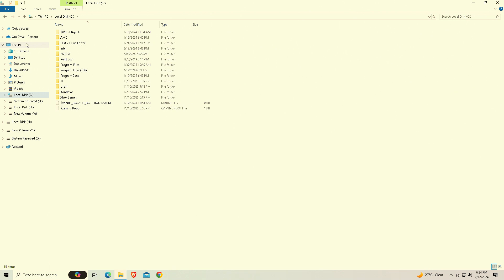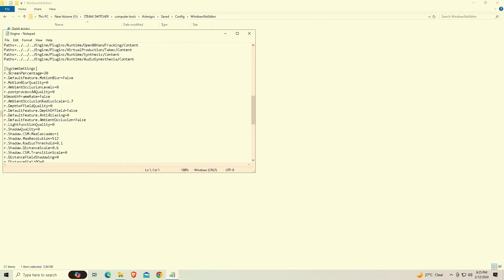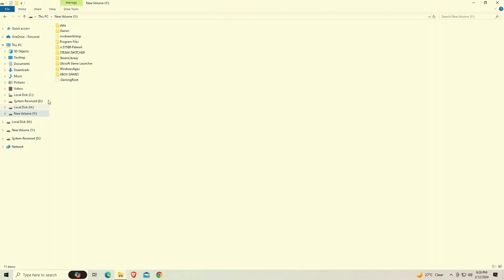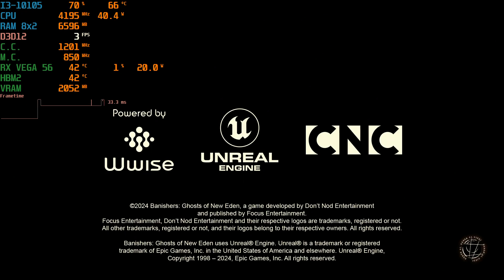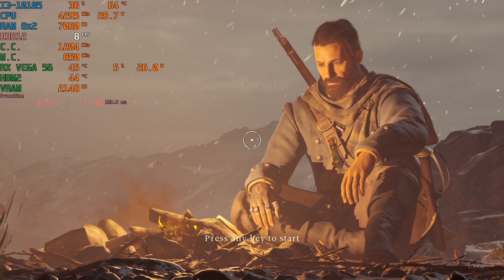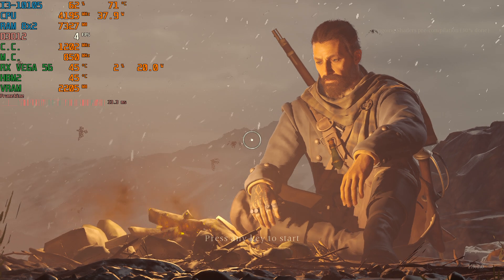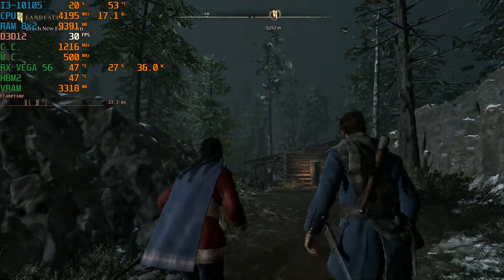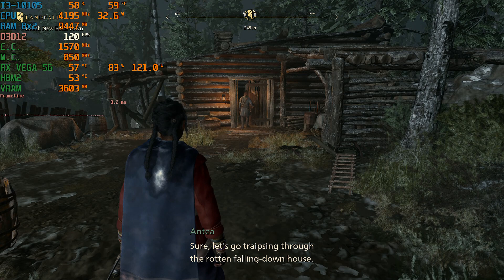How To Run Banishers: Ghosts of New Eden On A Low End Pc(FPS BOOST)